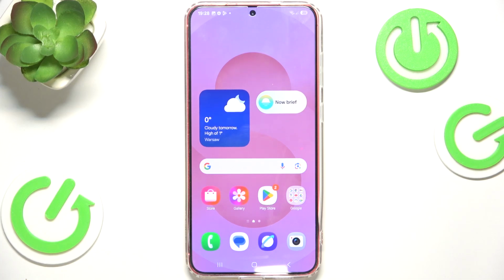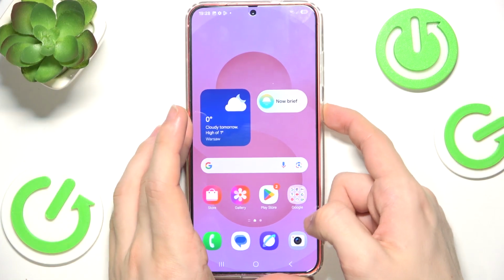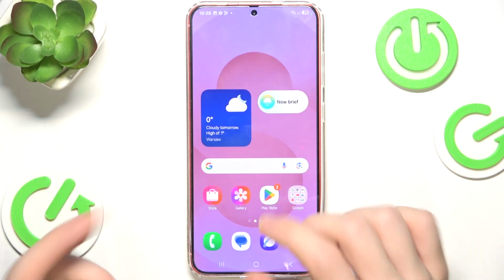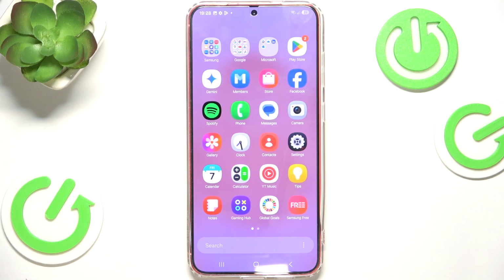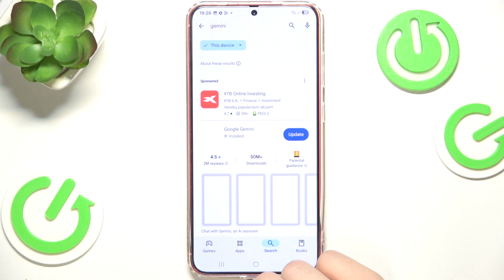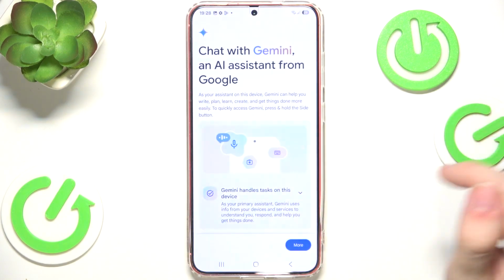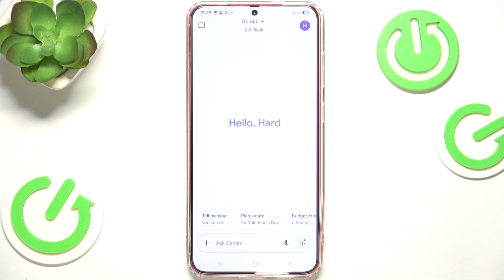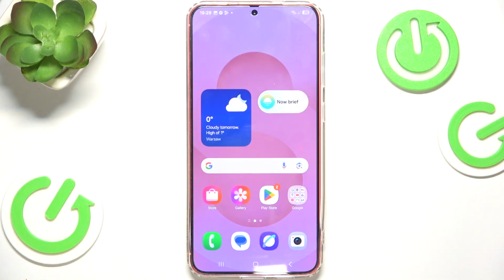How to Switch Google Assistant to Gemini on SAMSUNG Galaxy S25+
Switching from Google Assistant to Gemini on the SAMSUNG Galaxy S25+ can offer a fresh approach to voice assistant interactions. While Google Assistant is widely known and used, Gemini presents an alternative with its own unique features and capabilities. By changing the default voice assistant, you can customize your experience and possibly take advantage of new, more specialized functions offered by Gemini.

How to set Gemini as the voice assistant on SAMSUNG Galaxy S25+?
How to replace Google Assistant with Gemini on SAMSUNG Galaxy S25+?
How to switch to Gemini from Google Assistant on SAMSUNG Galaxy S25+?